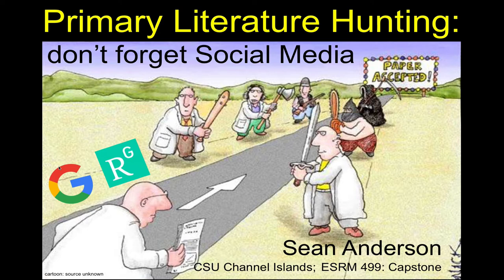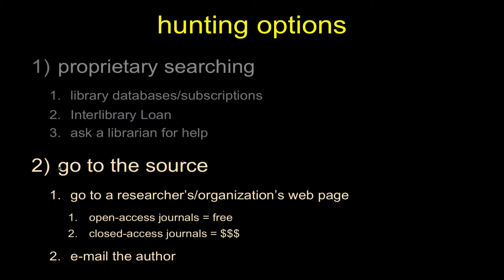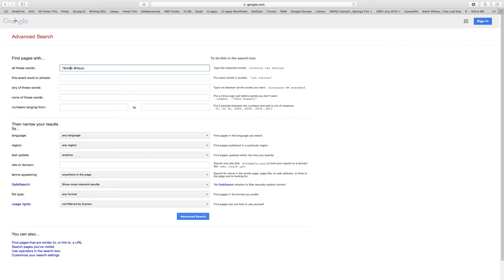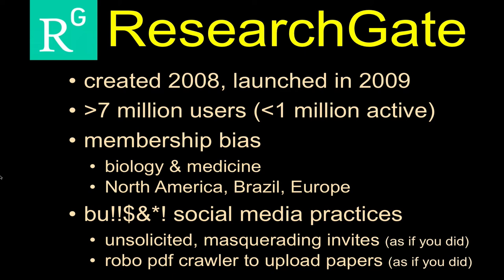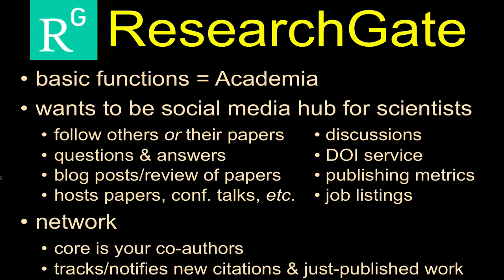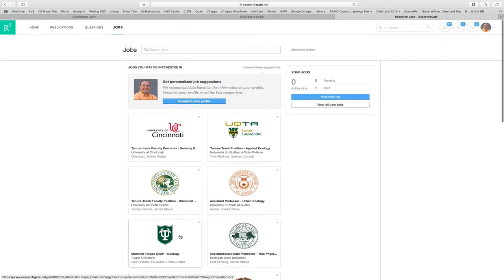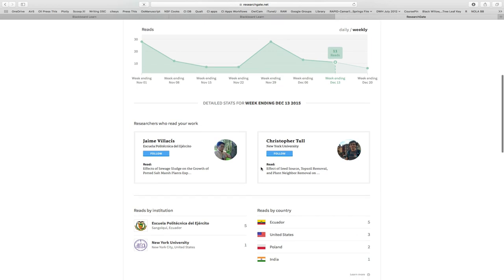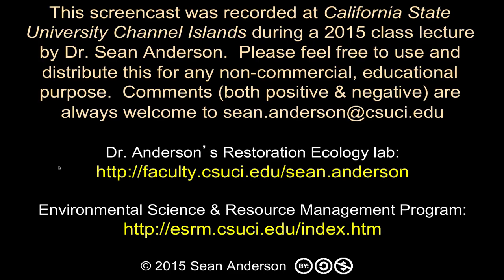Hunting for Scholarly Articles on the Web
Here I run over how to better hunt for specific references you may be looking for or how you might be able to hunt for places to deepen your scholarship.  I cover a few general issues about tracking down researchers themselves, then go into a few suggestions for better Google searching, and then wrap-up with a more in-depth overview of one of the better new sources available to you in the Web 2.0 world (i.e. social media directed at scientists).  I focus in this last section on introducing you to the ResearchGate platform.

I have excerpted just the ResearchGate content and posted that separately.  If you are looking for that either jump to the 10:30 time stop in this video or simply click this